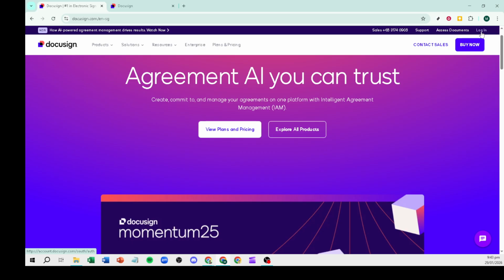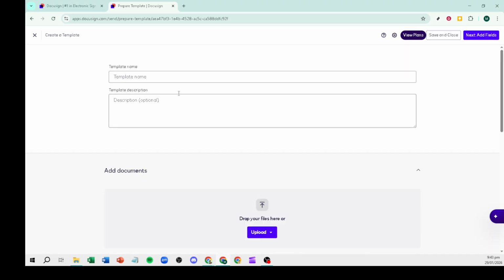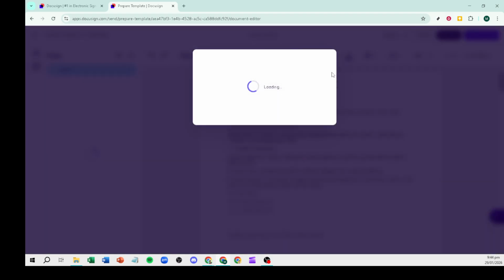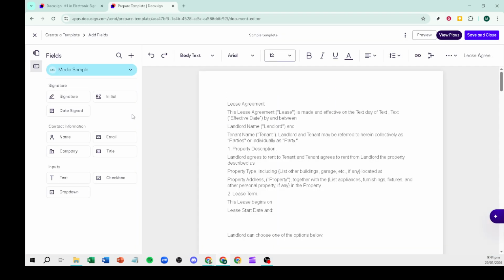How to Prefill Docusign Documents in 2026 [Full Guide 2026]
In today's video we cover: prefill docusign documents, how to prefill fields in docusign step by step, docusign prefill tutorial 2026, prepopulate docusign forms before sending guide, docusign template prefill workflow tutorial, docusign envelope preparation tutorial, docusign sender prefill fields guide, automate data entry docusign templates, docusign document preparation workflow guide, docusign tips and tricks, docusign beginner guide, docusign full guide 2026, docusign automation tutorial, docusign training video